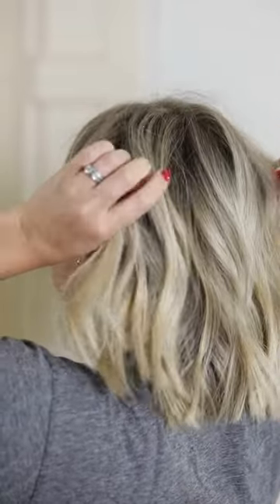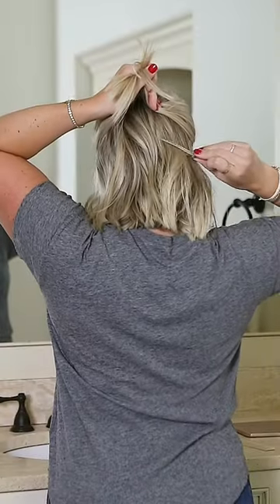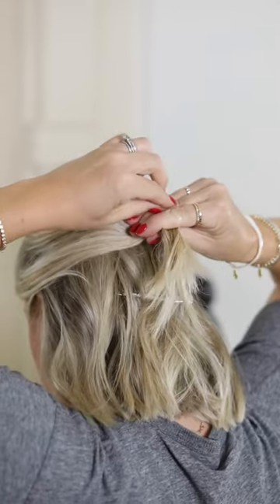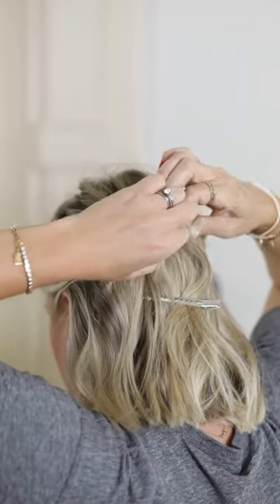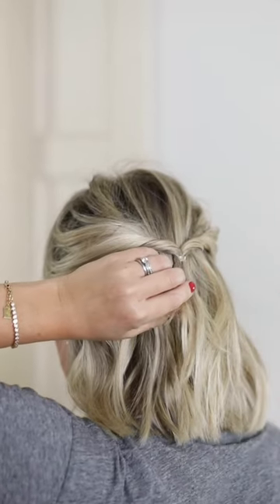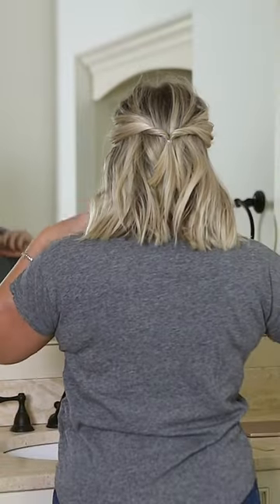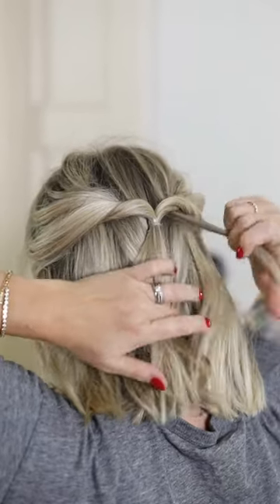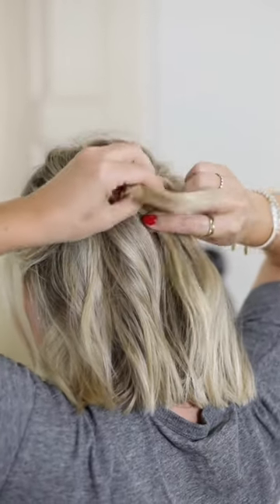How to Balance a Half up Hairstyle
Proportions, balance, and placement all play a big role in how your hairstyle looks. The tips I share in this video should help you create more flattering and balanced half up hairstyles!